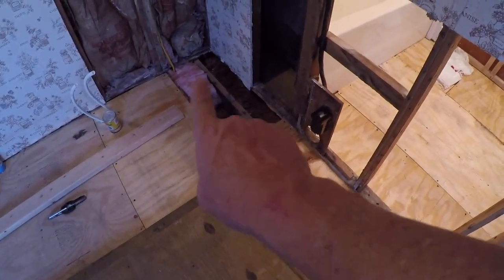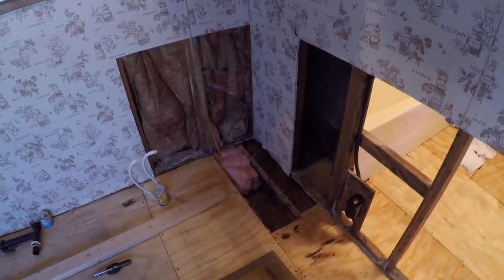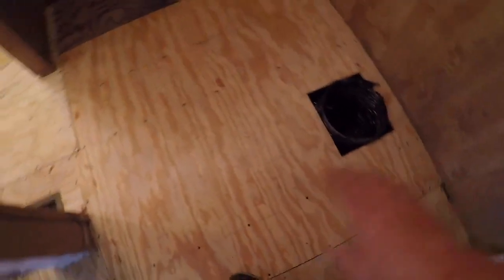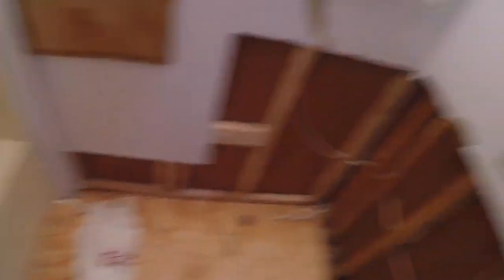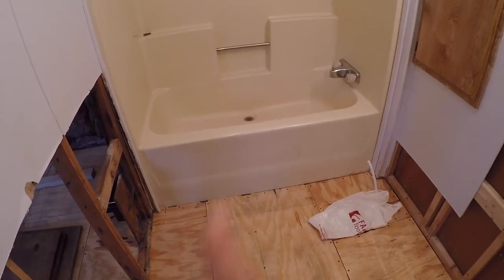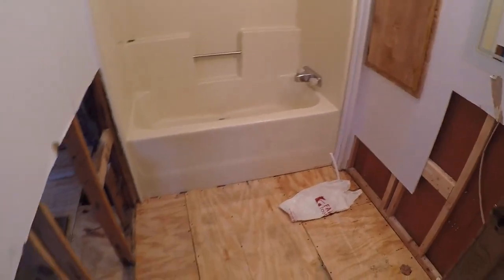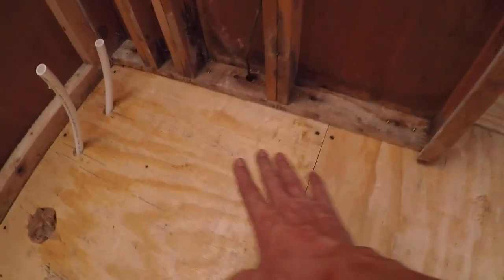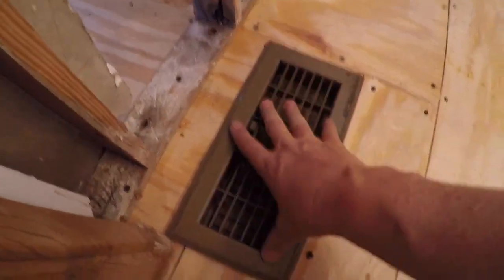Replacing Subfloor - Mobile Home Floor Repair Water Damage (Part 3)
Replacing Subfloor - Mobile Home Floor Repair Water Damage (Part 3) More subfloor demolition and repair on the Home Water Damage Restoration. Also a progress update on the overall project.